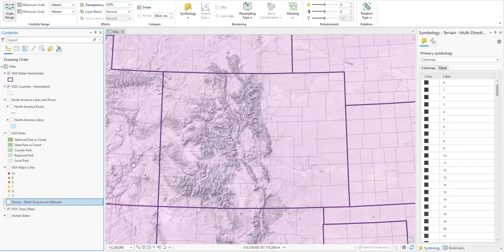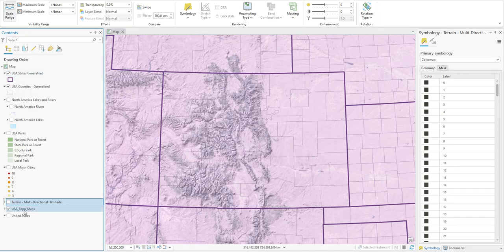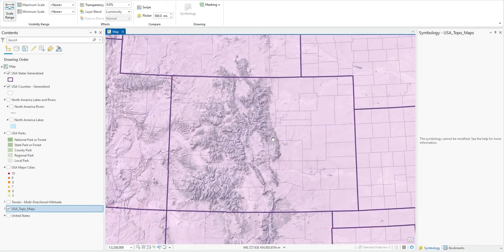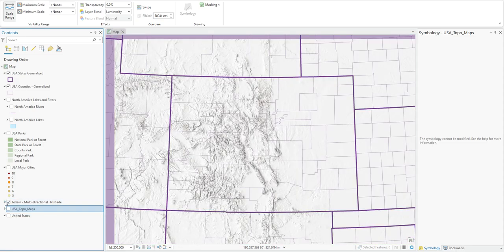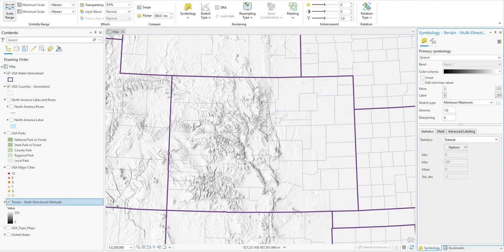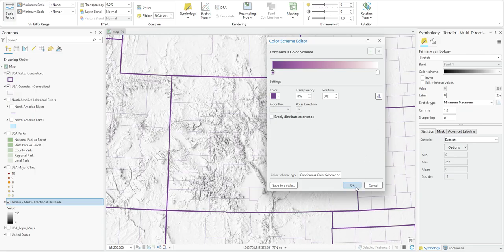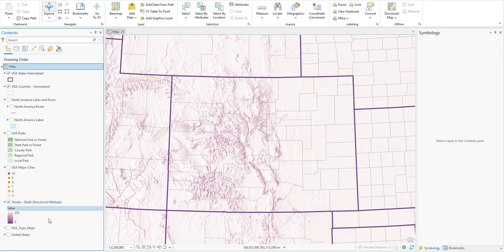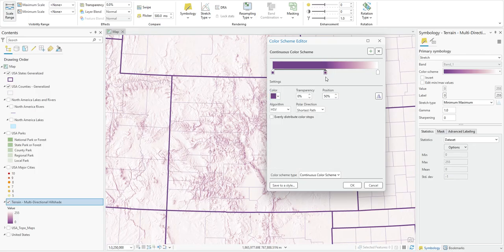GSP316 Lab5 TerrainSymbology